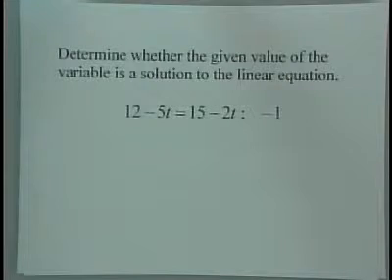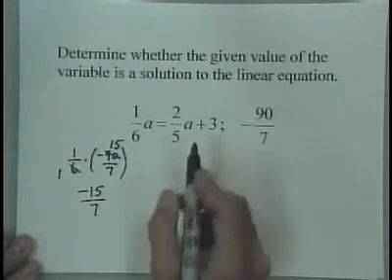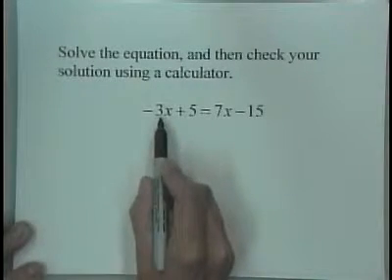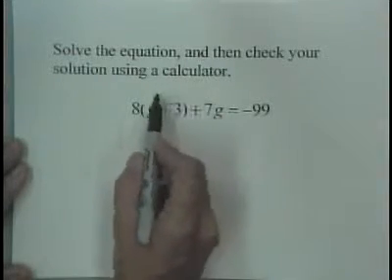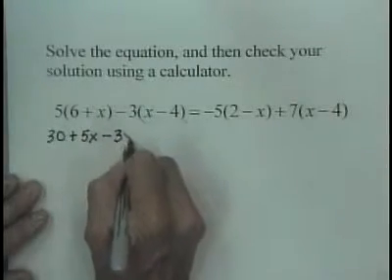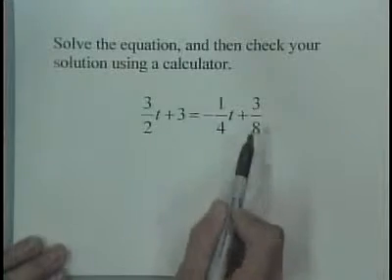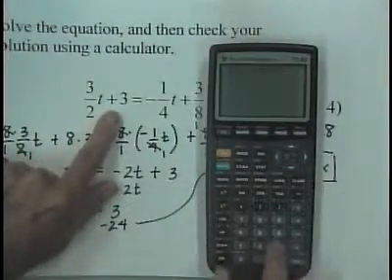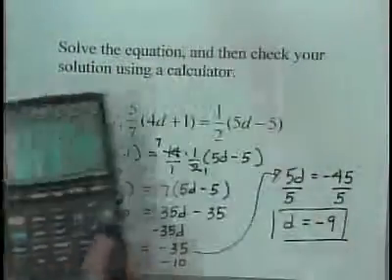MTH65 section 1 3